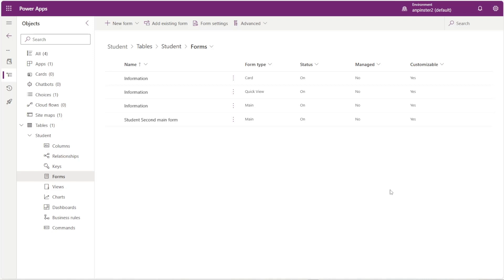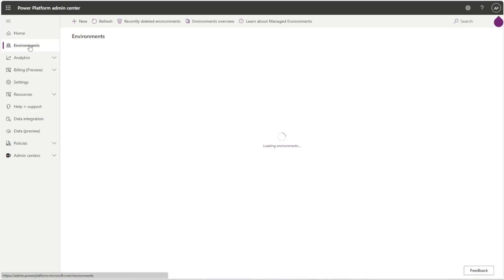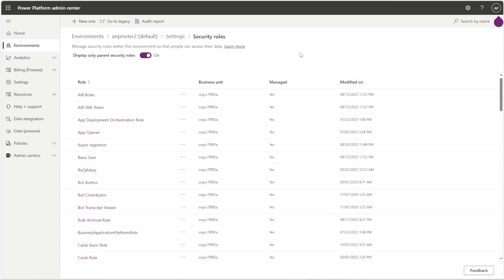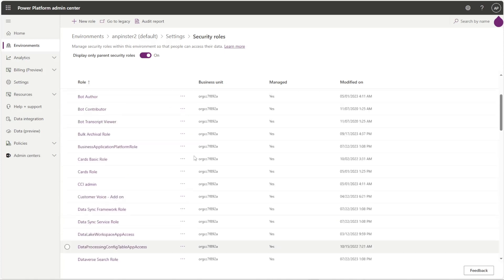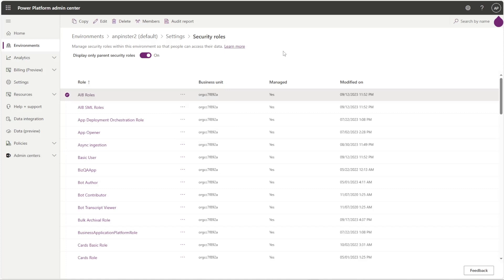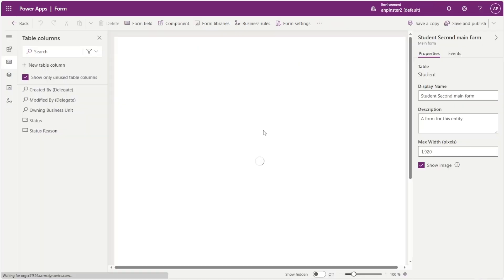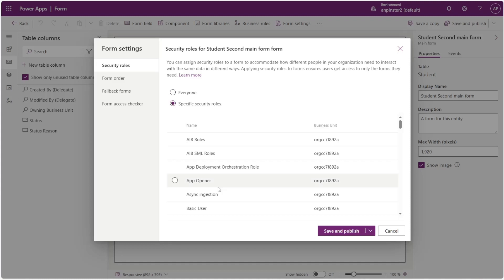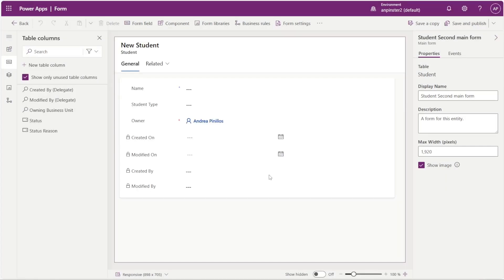Form Level Security Role | Power Apps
Learn how to make your main form in your table only show up for certain people depending on their security role.